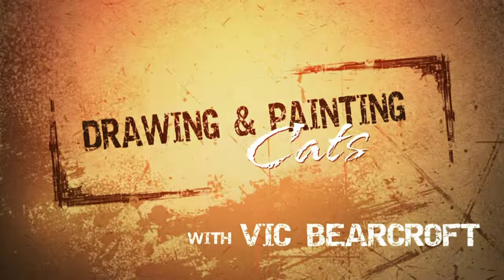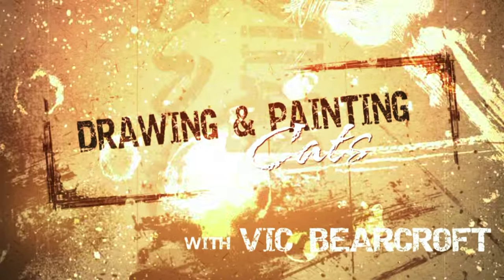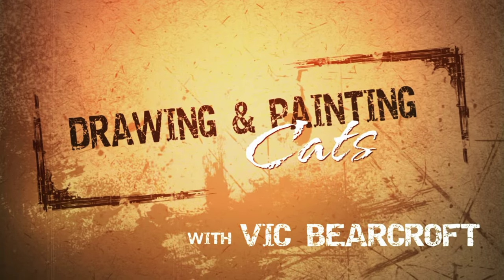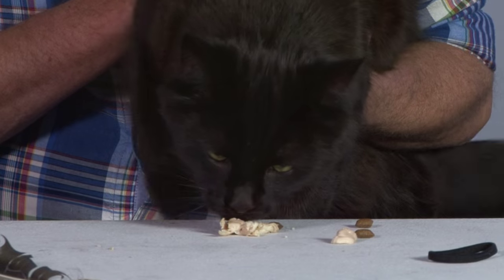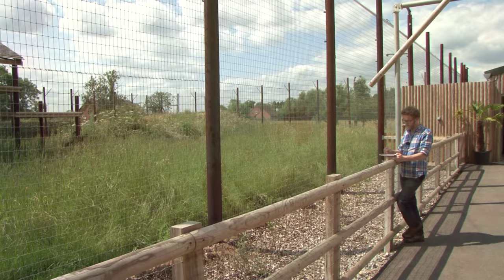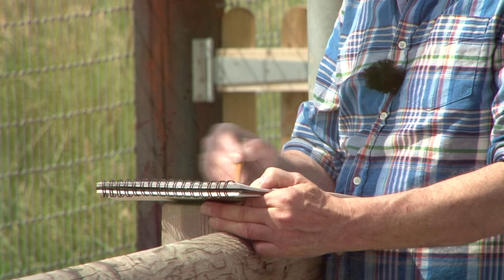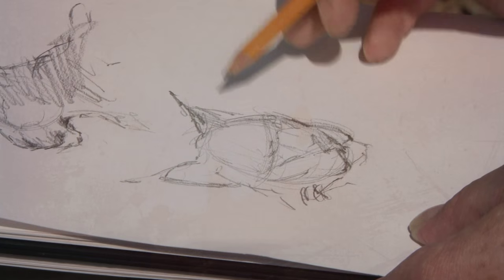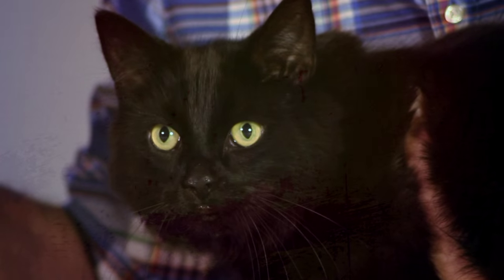DVD - Drawing & Painting Cats with Vic Bearcroft